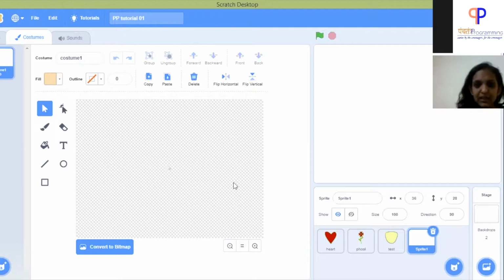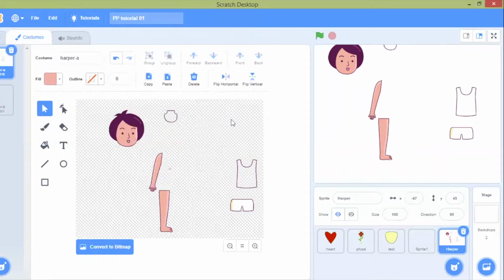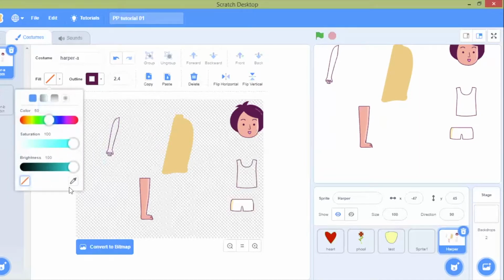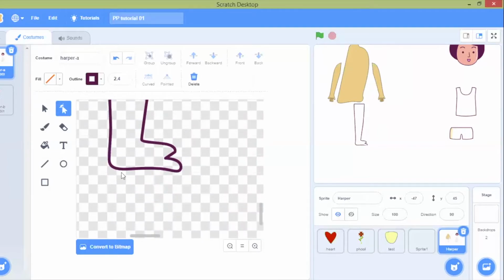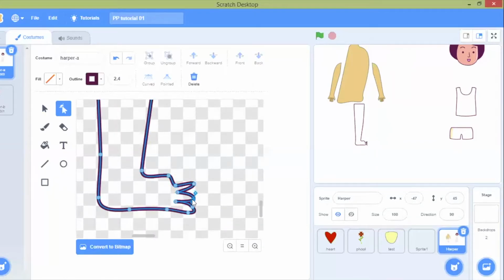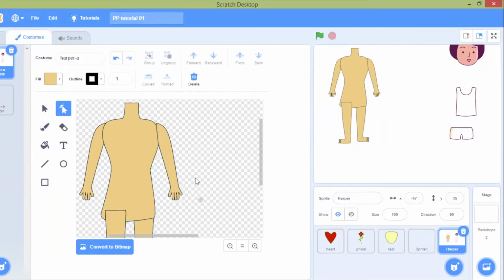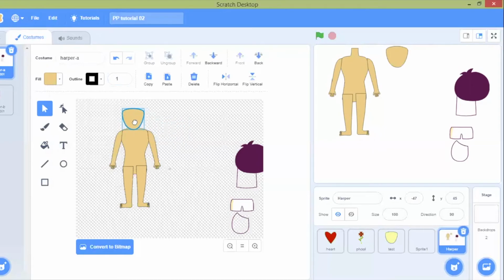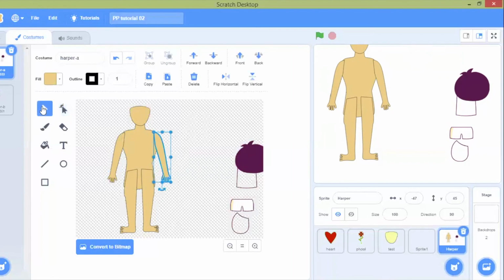Making a Girl or a Boy - Part 1 Vector Sprite/Character drawing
This tutorial is a great detailed guide for those who would like to make a clean human body frame/figure.

Aparajita Jain Mahajan, a Visual Artist and a Volunteer with Panchatantra Programming, is creating the characters/sprites drawing tutorials for children. Our gratitude and heart are full of thanks to her.

Getting Started Drawing Tutorials

3 - Getting Started - Part 3 - Using Shape and Reshape to create a Heart and a Flower